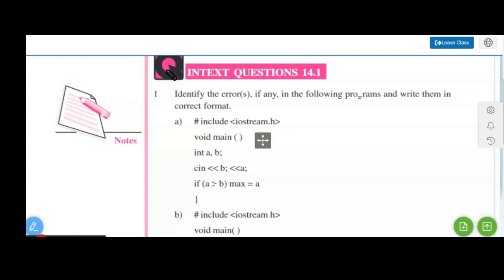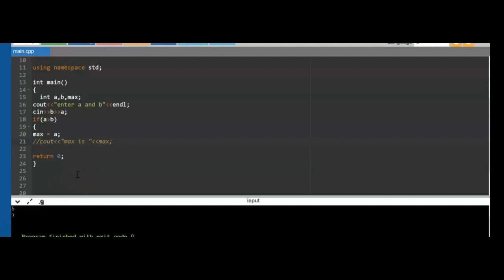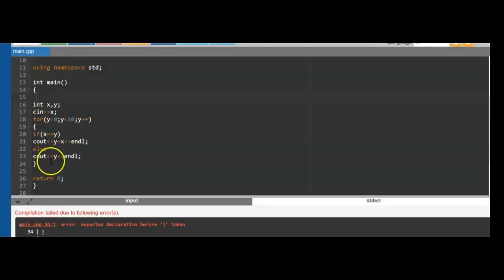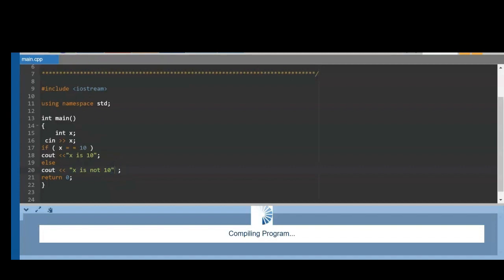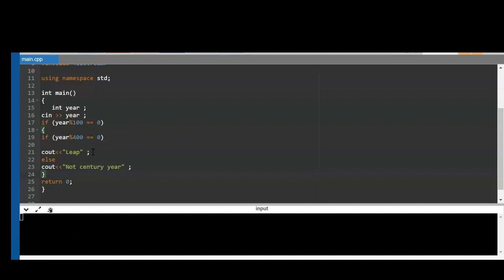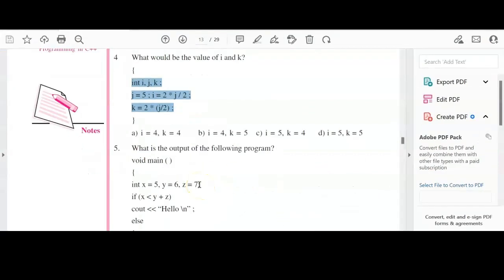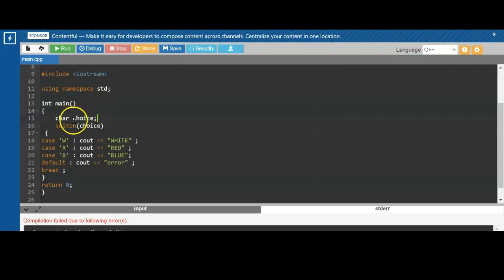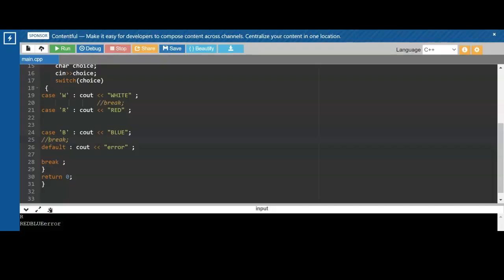C++ programs | Intext questions 14.1 | Loops | While | Do While | For | Computer Science | #13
The video is made for NIOS senior secondary content for  March April 2023. It consists of
chapter 14 intext questions 14.1.
 Control structures in C ++ :
if
if else
if else if
nested if
switch
C++ programs and solutions

The video is helpful for students who are looking for Open schooling ,Homeschooling and writing examination of Senior secondary course of Computer science through NIOS in March 2023.